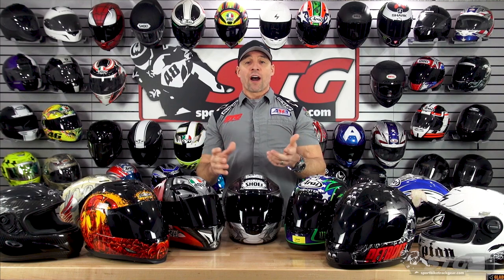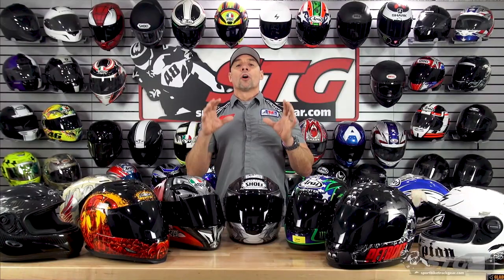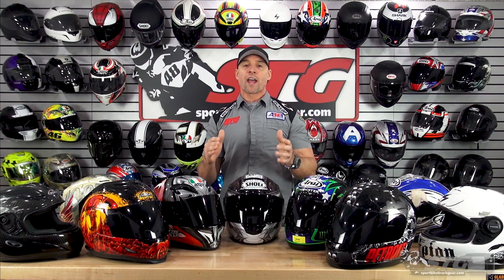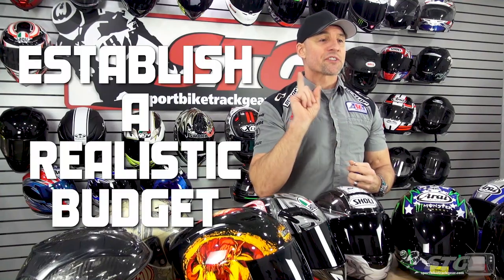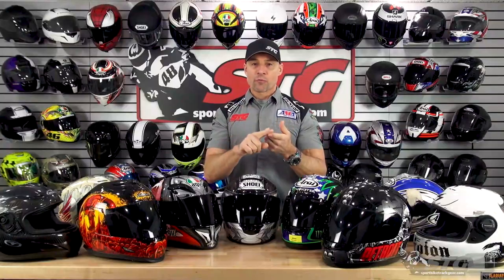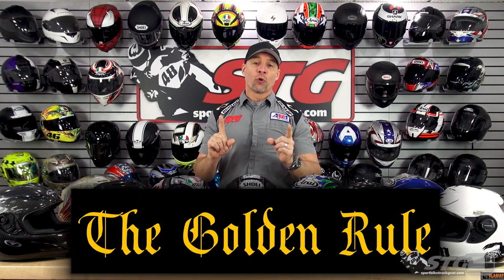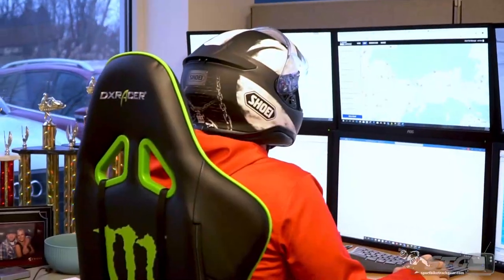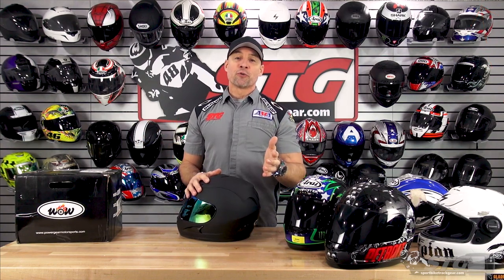How to Buy a Motorcycle Helmet | Sportbike Track Gear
How to choose your helmet: 3:35